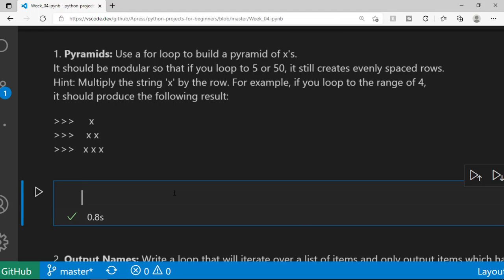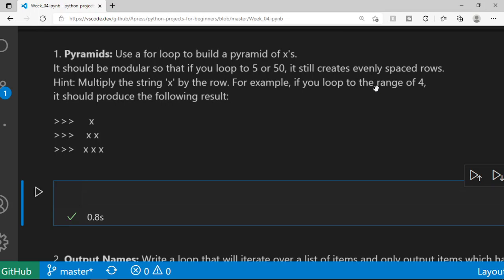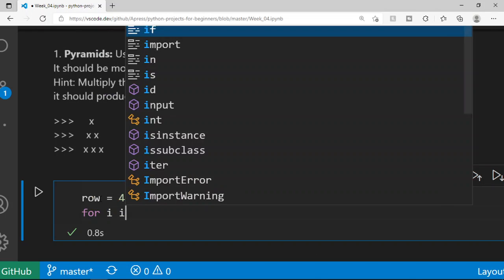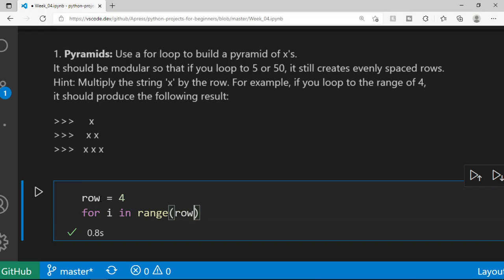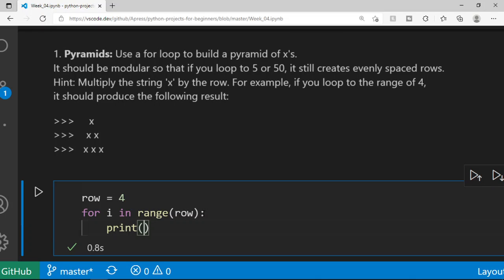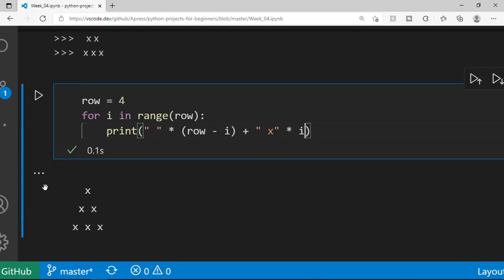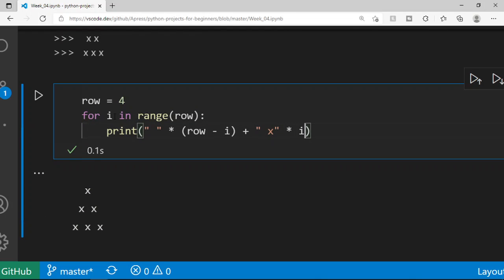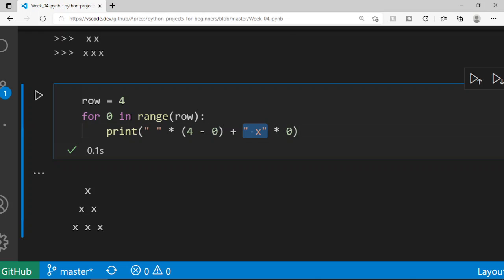Python Tutorial - Coding a Pyramid